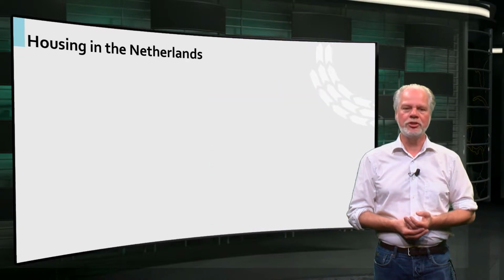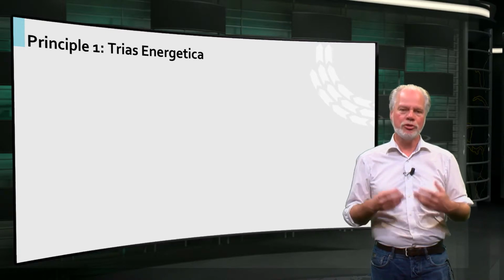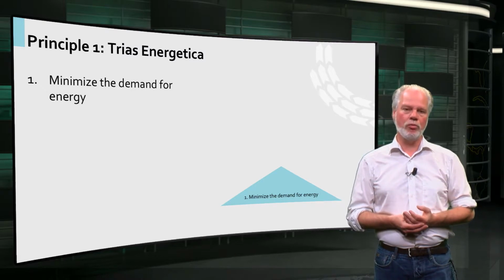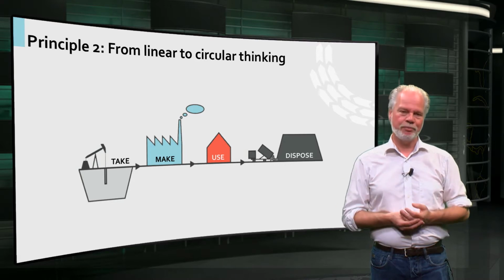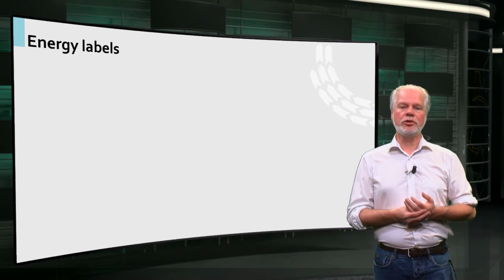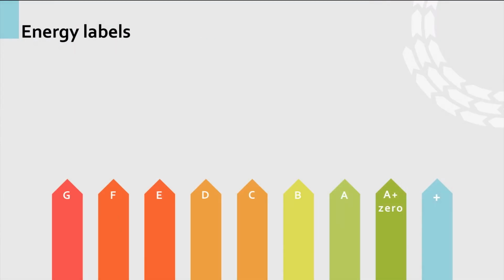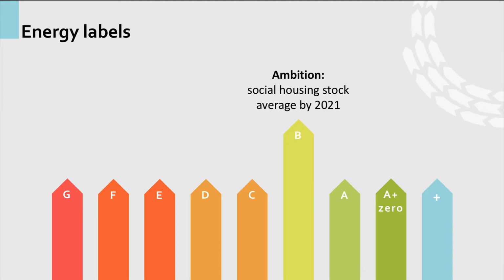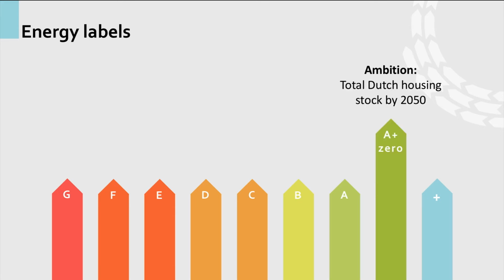MBA1.0x_2017_5.1_Sustainable_Housing_Management-video